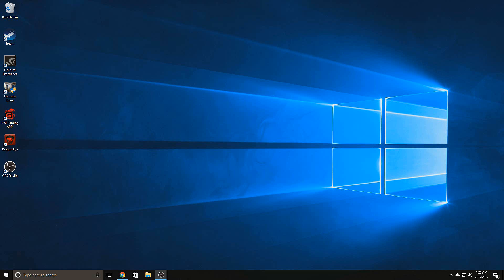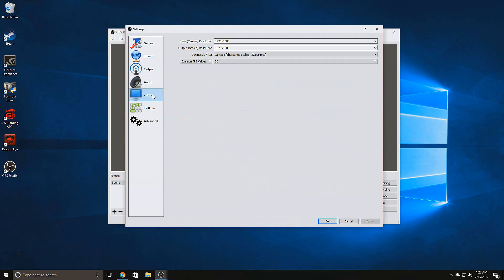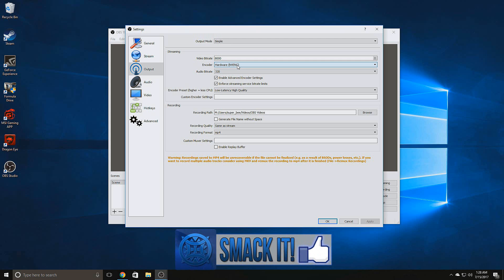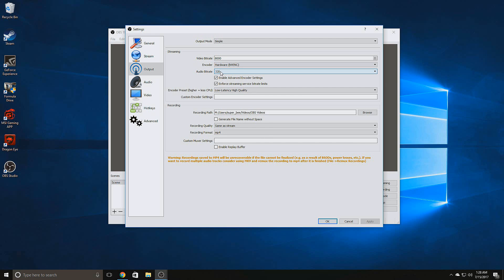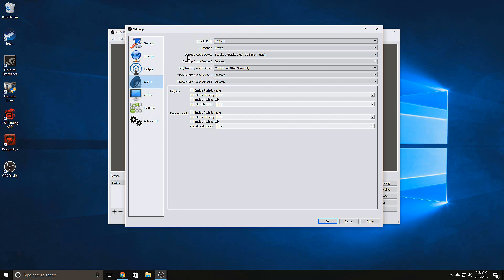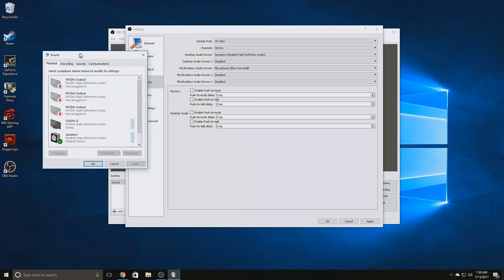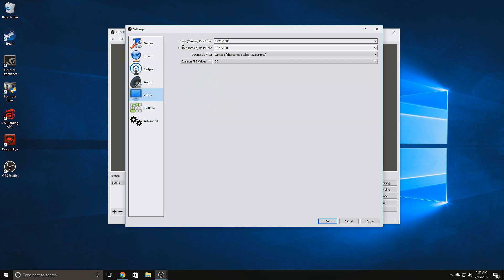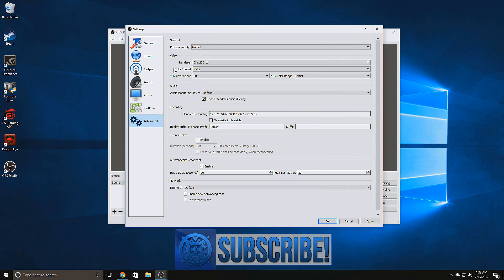OBS Studio | Best Settings + How to Setup! (2017) [HD]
This video is for people out there looking to record the best OBS videos. This video will go into setting up OBS as well as some detail regarding what each setting does and the best settings for recording high definition videos in OBS Studio in 2017.

• Xbox - ZefpheX
• Google+ (Used Google Link Shortener)
► Production Time
• Recording: 10min.
• Editing: 30min.
- TOTAL PRODUCTION TIME: ~40min.

• Get PC games for dirt cheap w/ My G2A Referral
Tags [IGNORE]
Open Broadcaster Software is a free and open source software suite for recording and live streaming. Written in C and C++, OBS provides real-time source and device capture, scene composition, encoding, recording and broadcasting. Transmission of data is primarily done via the Real Time Messaging Protocol and can be sent to any RTMP supporting destination (e.g. YouTube) including many presets for streaming websites such as Twitch.tv and DailyMotion.[5][6]

For video encoding, OBS is capable of using the x264 free software library,[7] Intel Quick Sync Video and Nvidia NVENC to encode video streams into the H.264/MPEG-4 AVC format. Experimental support for AMD VCE encoding was added in OBS Studio version 0.16.0. Audio can be encoded using either the MP3 or AAC codecs. Advanced users can choose to use any codecs and containers available in libavcodec / libavformat as well as output the stream to a custom ffmpeg URL.